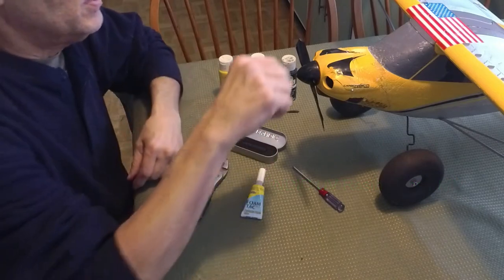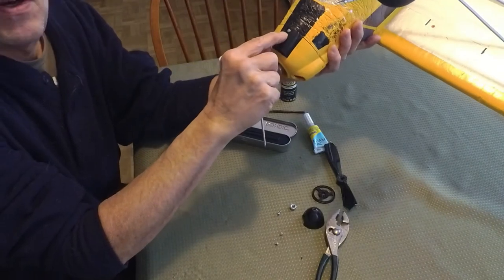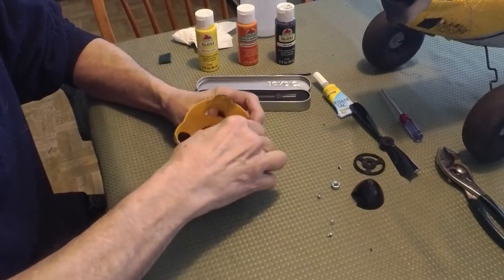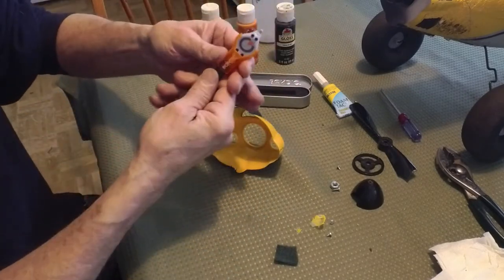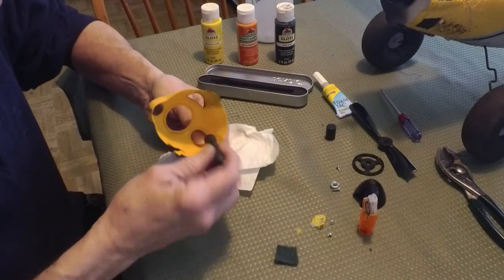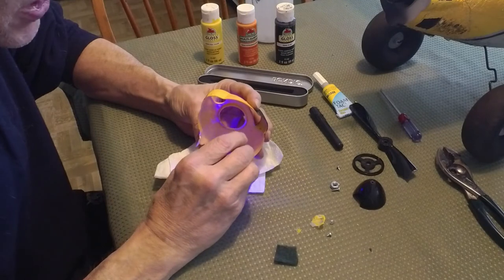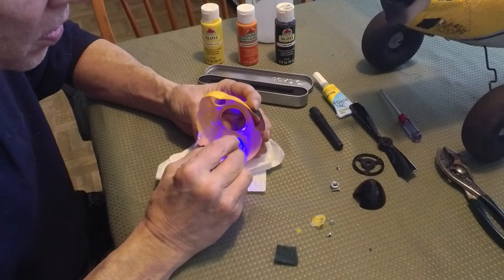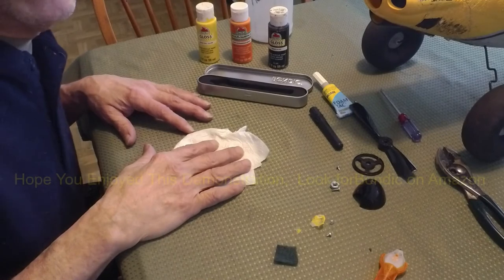Repairing a Cowl with the New BONDIC UV Plastic Resin Repair Kit Works GREAT !!!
Broke the cowl on the carbon cub yesterday.  This Bondic stuff is phenomenal for easy No-Mess repairs.
If the company see's this demo, I hope they send me some more...???   LOL